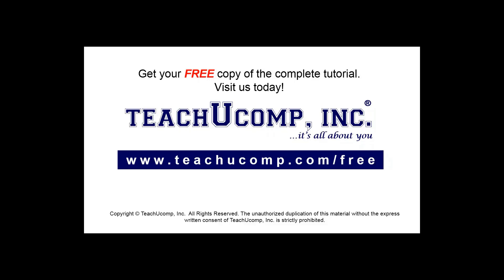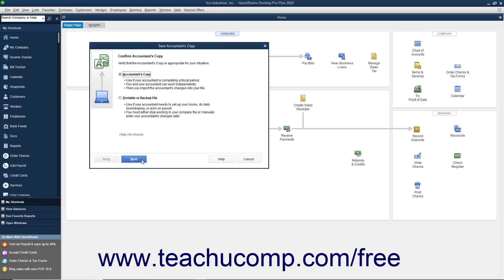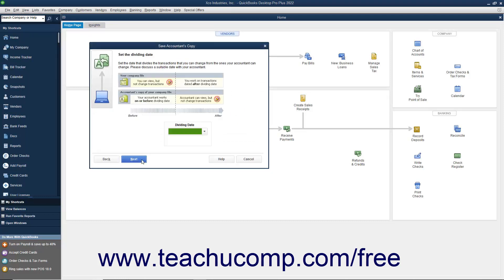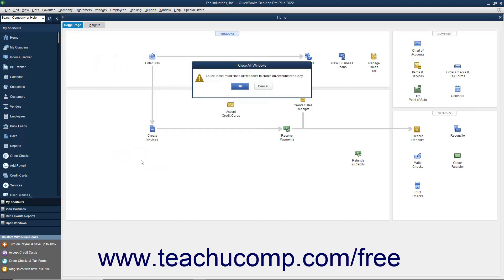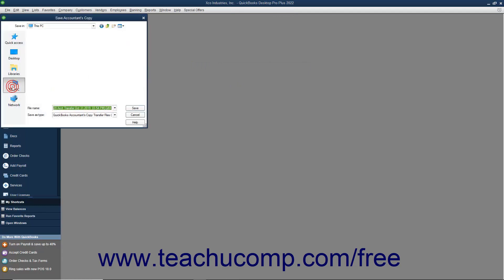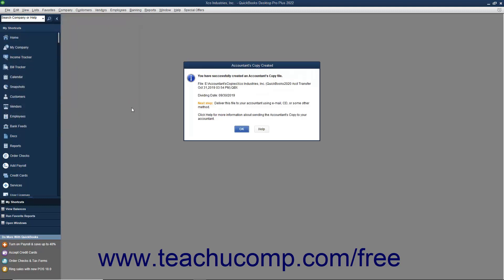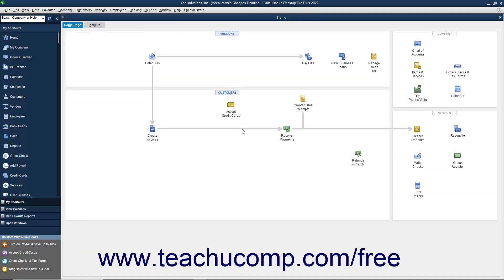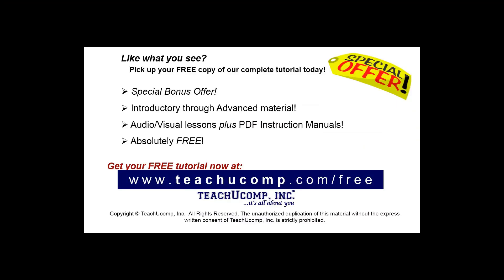Learn how to Create an Accountant’s Copy in Intuit QuickBooks Desktop Pro 2022: A Training Tutorial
Learn how to Create an Accountant’s Copy in QuickBooks 2022 A clip from Mastering QuickBooks Made Easy.